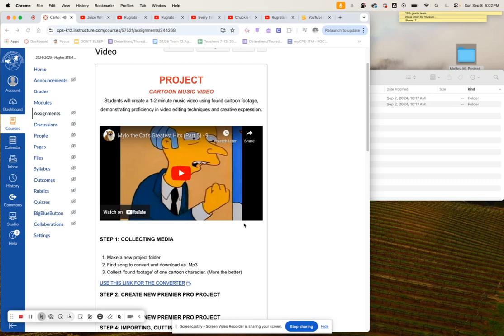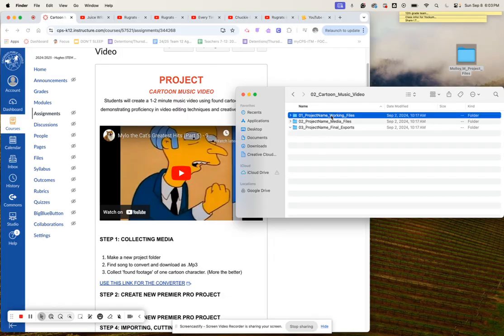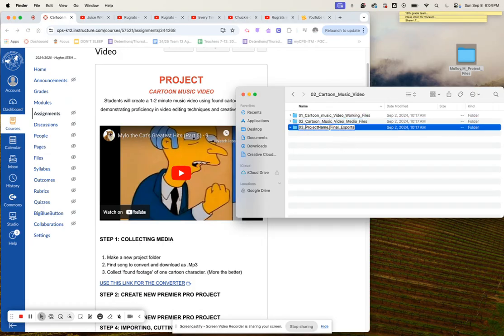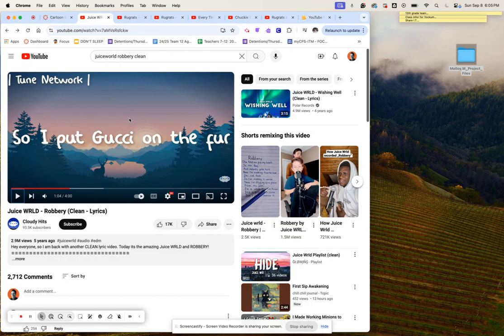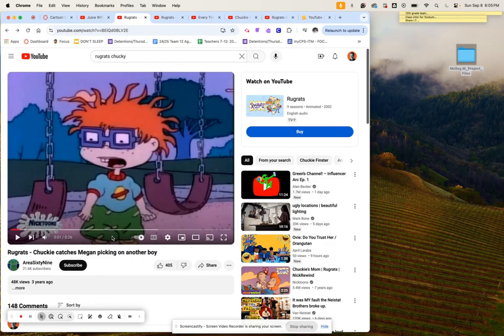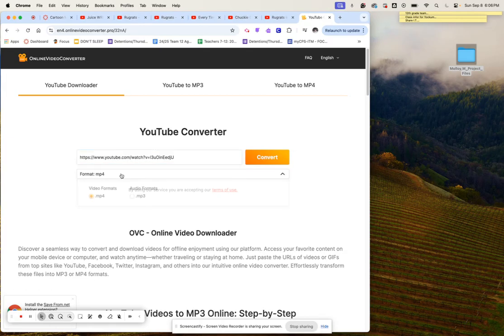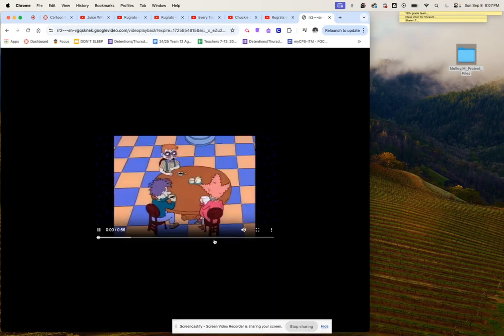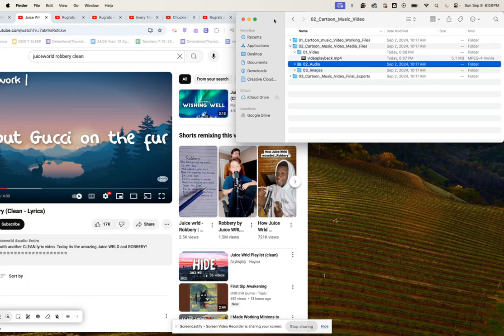Cartoon Music Video STEP 1: File Structure and Collecting Media